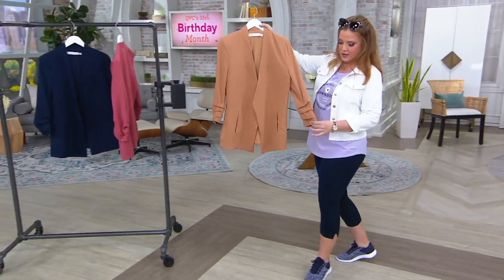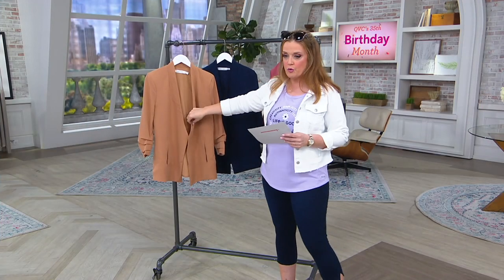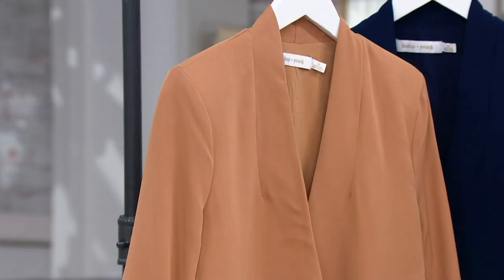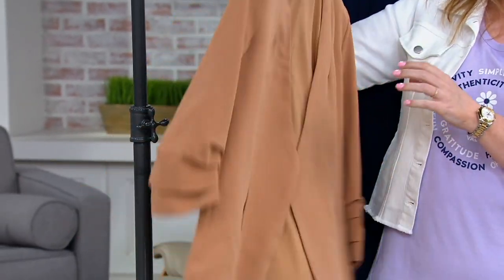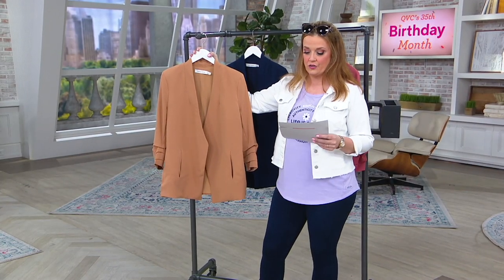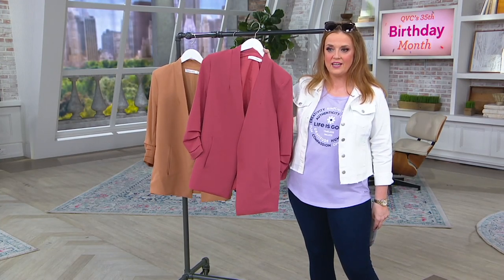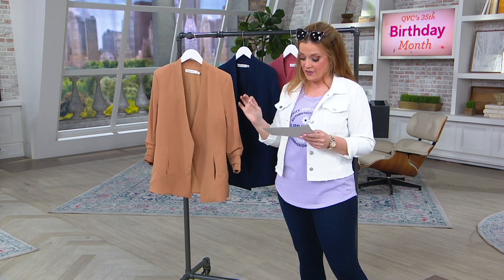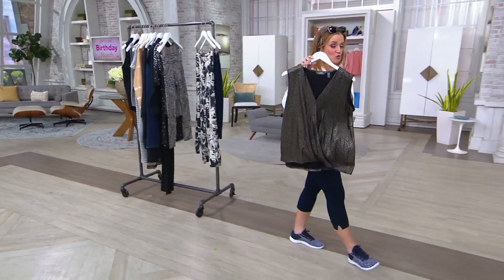Bishop + Young Woven Blazer on QVC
Bishop + Young Woven Blazer

This loose-fitting blazer with ruched sleeves is a fresh and modern take on a classic design. From Bishop + Young.